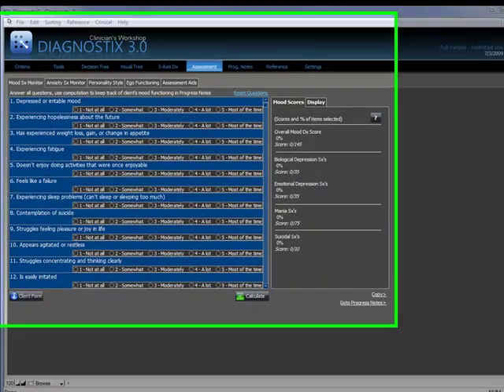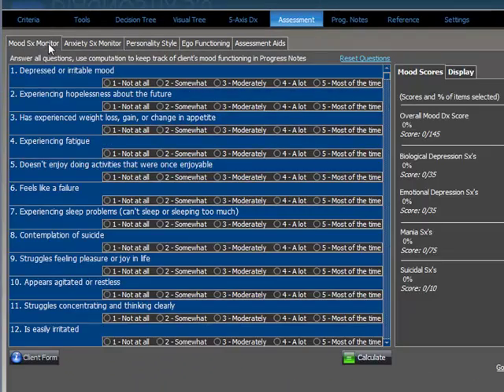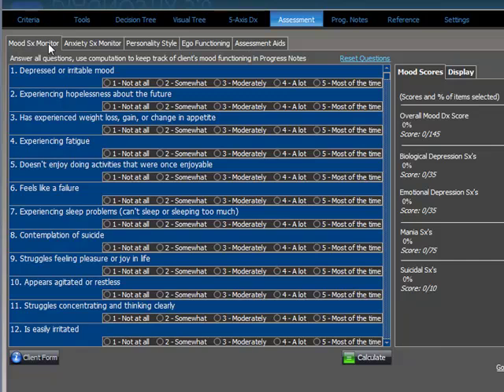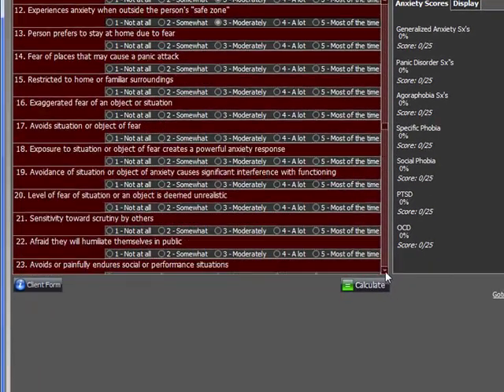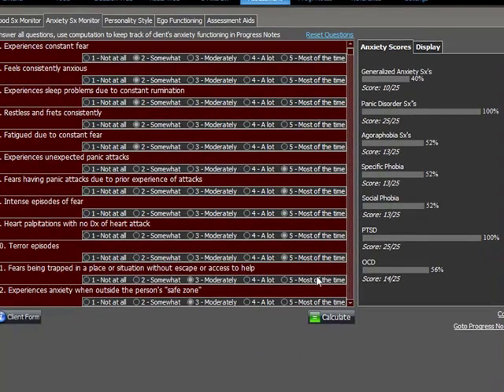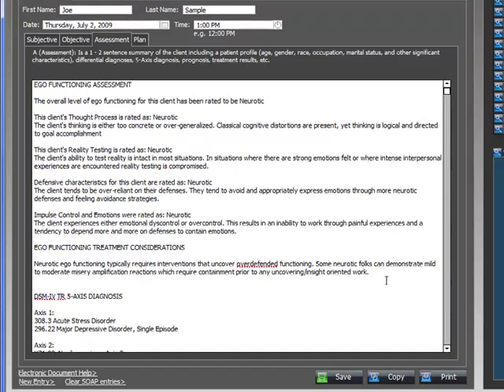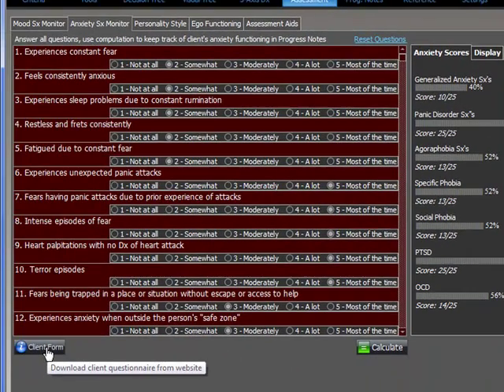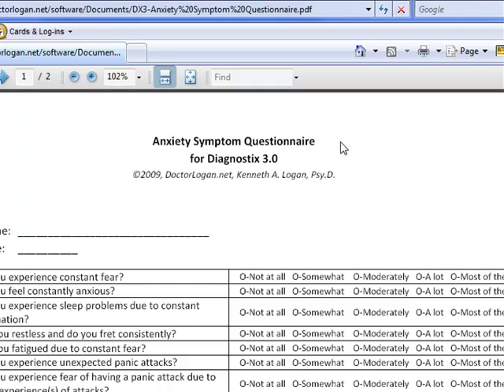DX3 Assessment - Anxiety & Mood Monitor